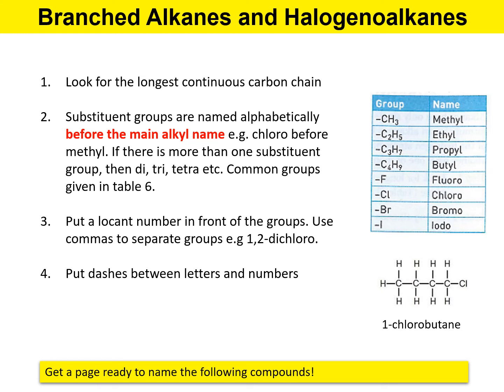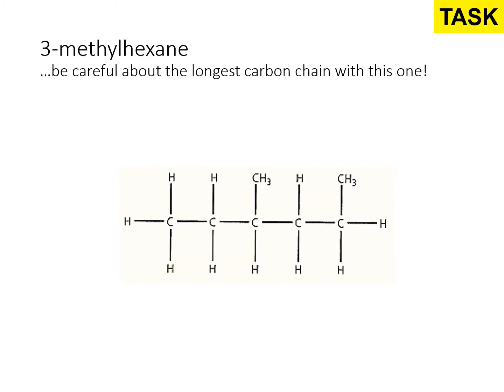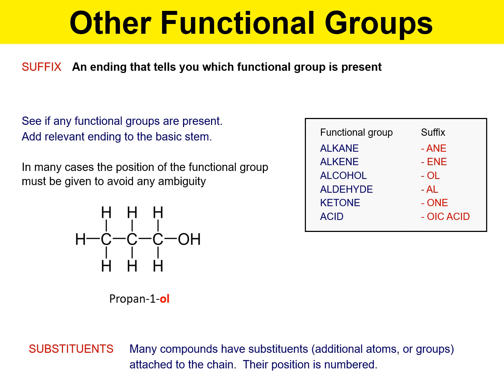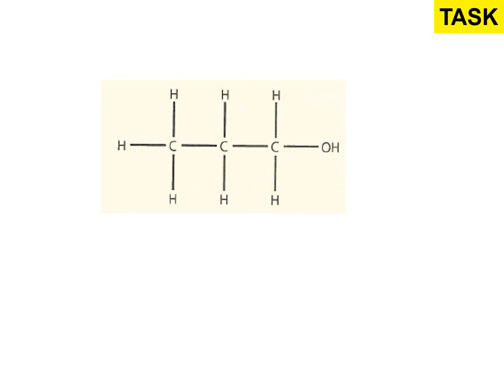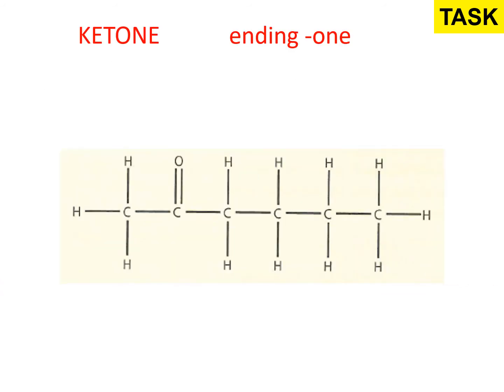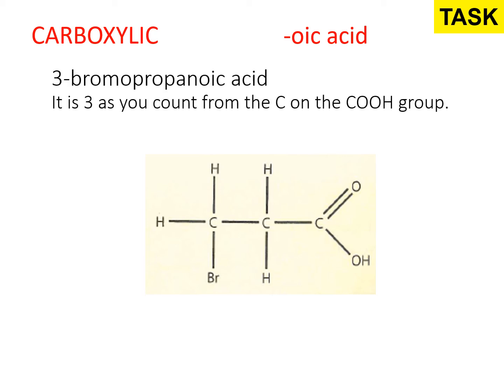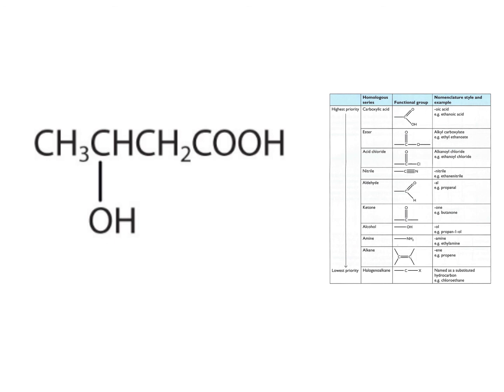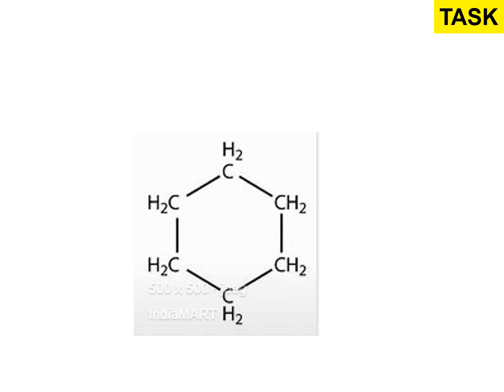AS2 T2 Naming Organic Molecules